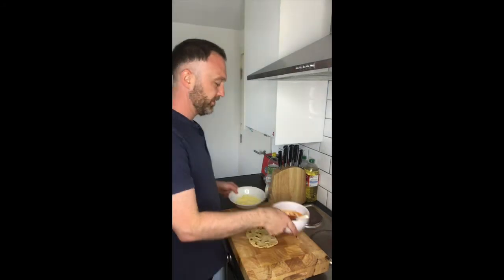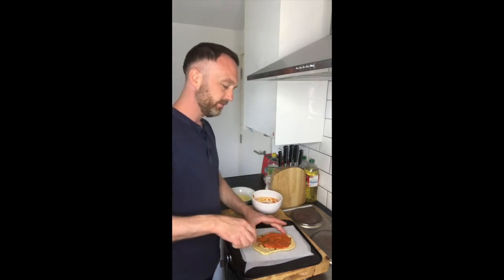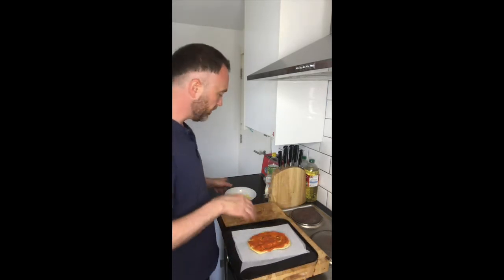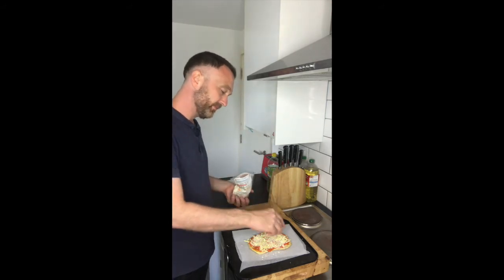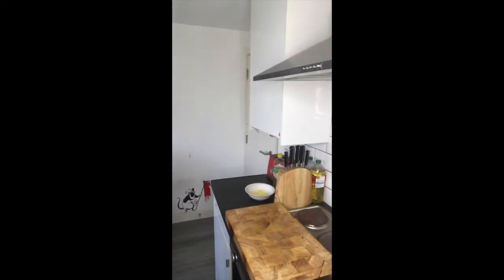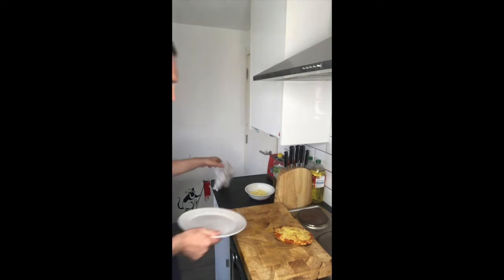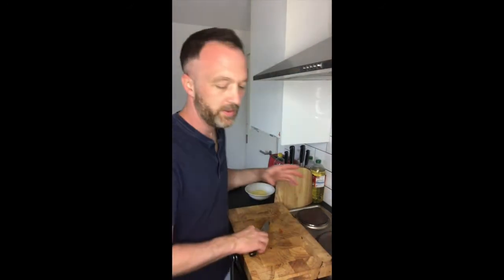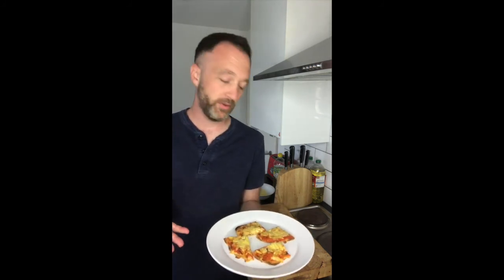Cheese And Tomato Pizza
How To Make A Cheese And Tomato Pizza